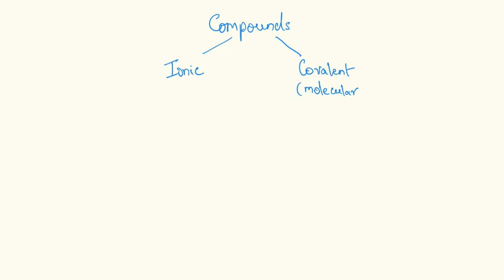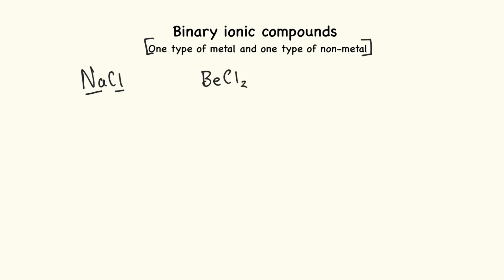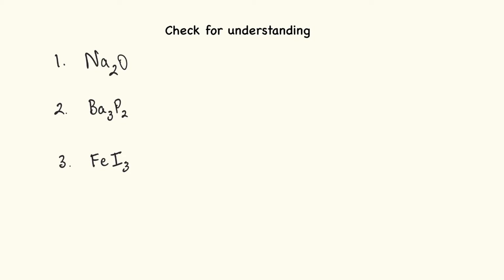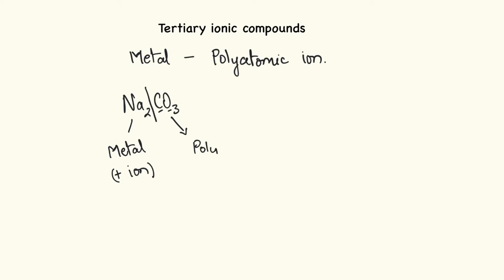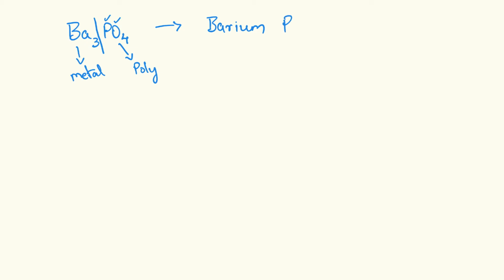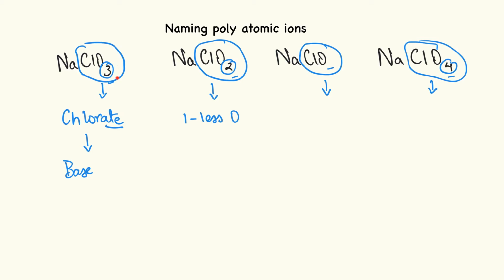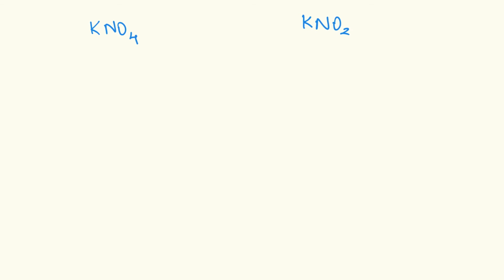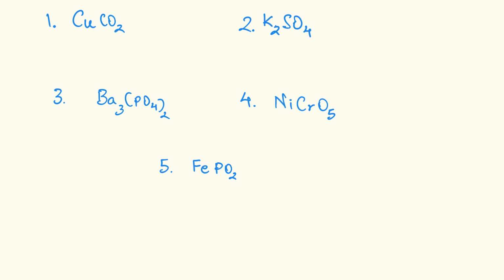chemical nomenclature ionic compounds